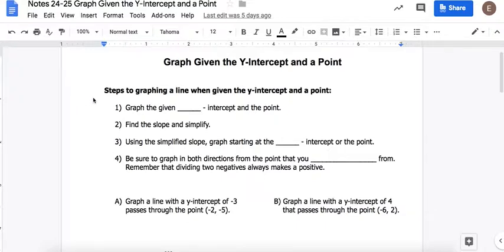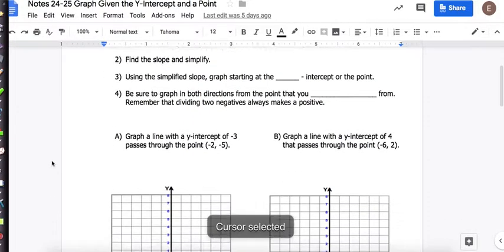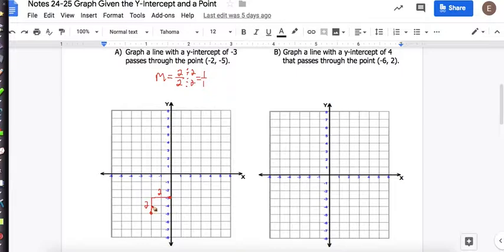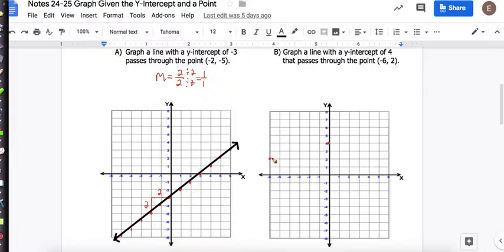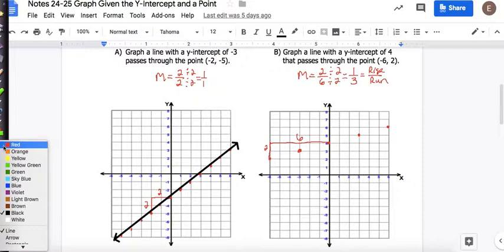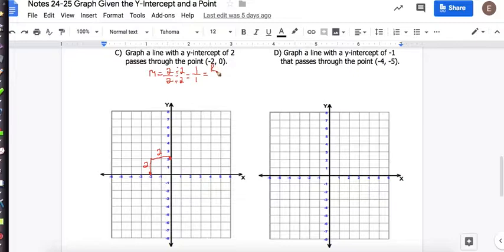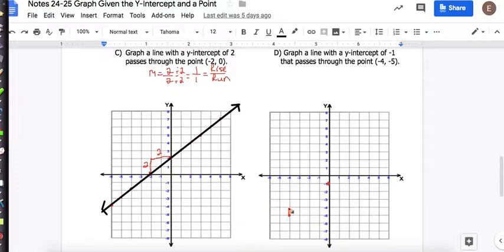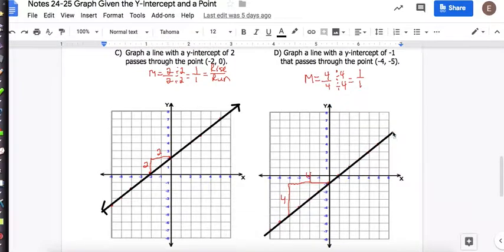Unit 7 Notes 22-23 Graph Given the Y Intercept and a Point